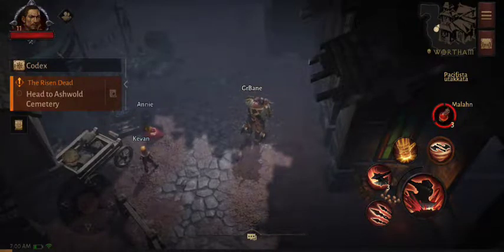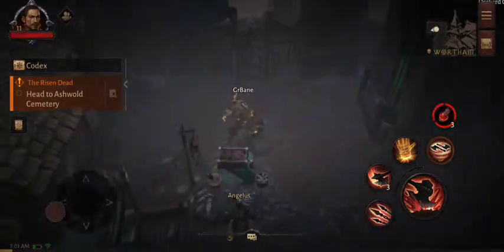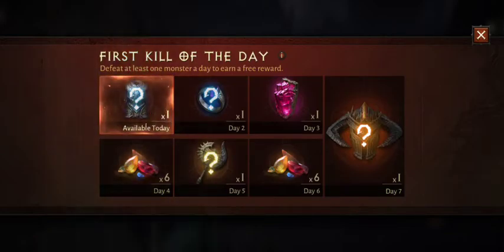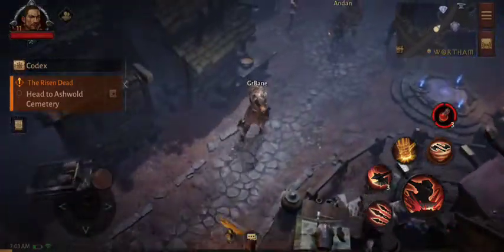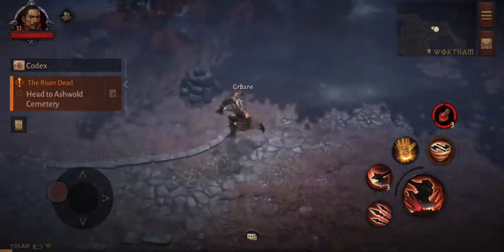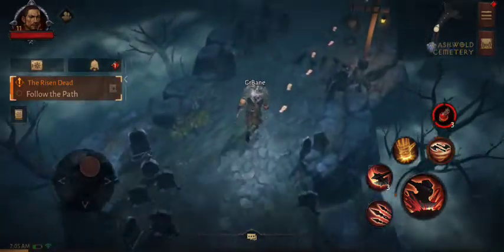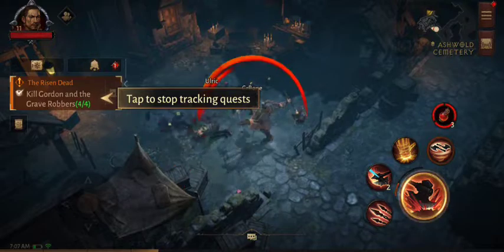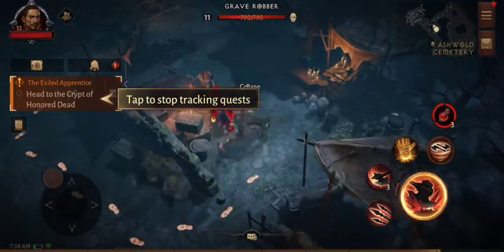Diablo Immortal Gameplay, advice and more to follow.